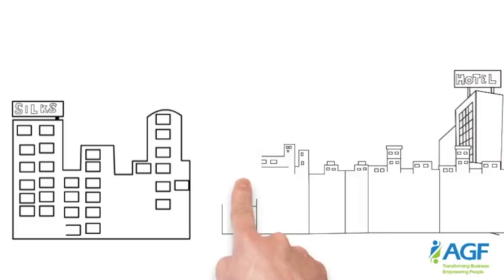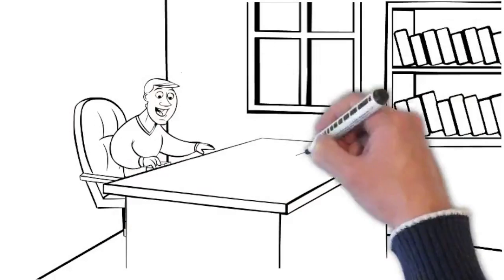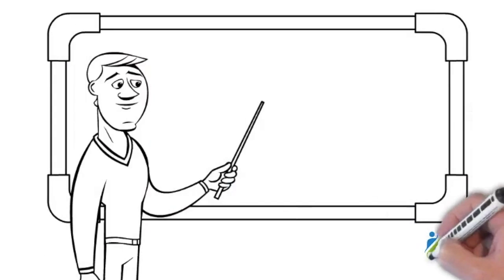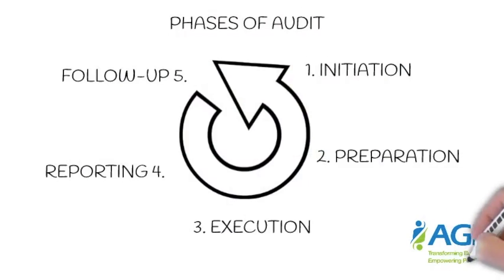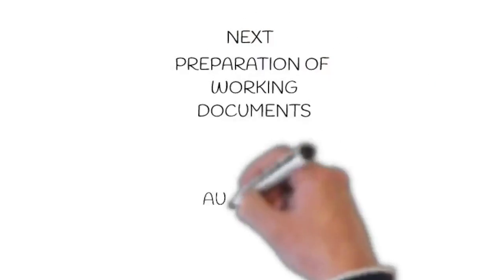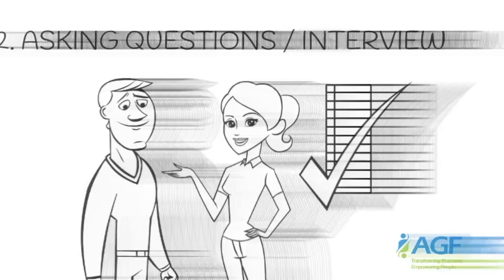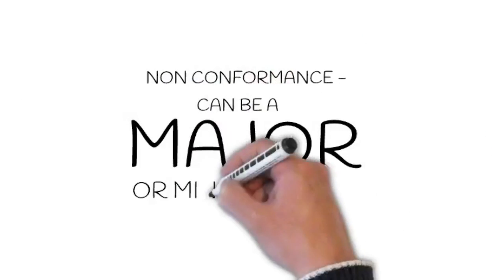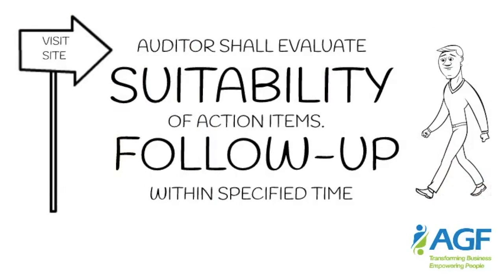ISO Internal Quality Audit (IQA) Explained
Hey Quality Leaders!

The past two weeks we've been showing you how to treat risks and threats and how to find the root-cause of these hindrances to processes.

To understand more about ISO, this week, we want to showcase how you can conduct Internal Quality Audit (IQA), as provided by Clause 9.2.2 of ISO 9001:2015. IQA is actually a key element in the implementation and success of ISO 9001.

Heard about ISO 9001:2015?

If you haven't, no worries! AGF has you covered! Here's a quick video on ISO 9001:2015 in a nutshell.

Learn about the the Plan-Do-Check-Act (PDCA) Cycle, the pertinent clauses for the requirements on ISO 9001:2015 and most importantly know how to meet and exceed your client's expectations while continuously improving your processes! What more could you ask for?

Brought to you only by the best in the business on ISO Consultancy, AGF Consulting Group-PH!

Need help on ISO Consultancy? Looking for a training partner? Choose AGF now! thinkAGF.